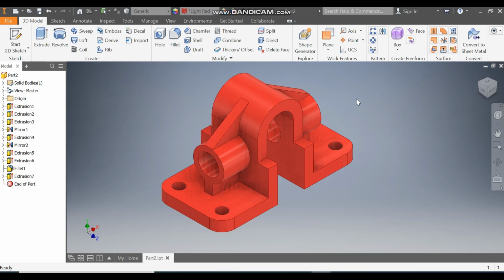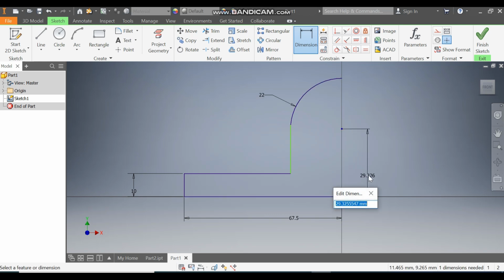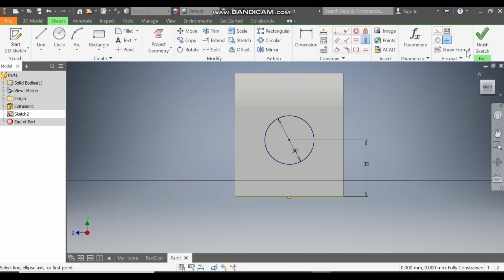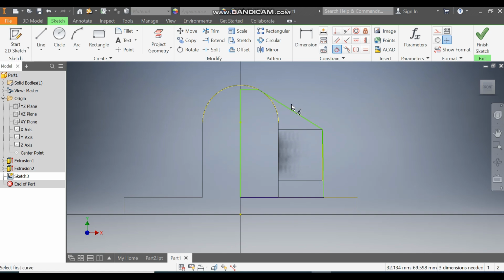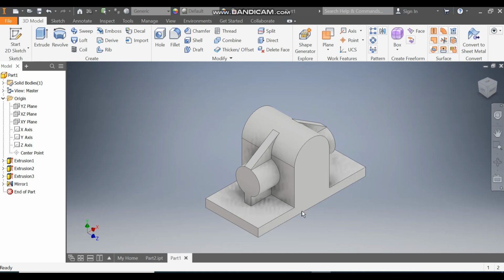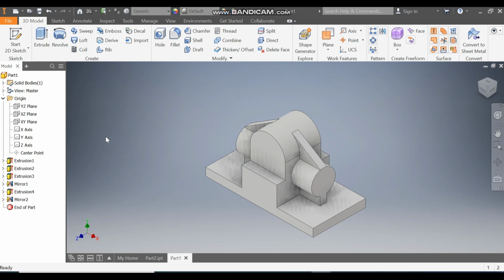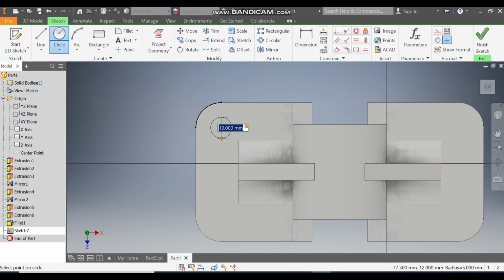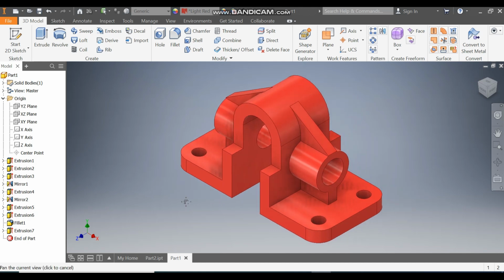Autodesk Inventor 3d Drawing Tutorial for Beginners #456 || Inventor Tutorials || Cad Practice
directeditininventor,
derivefeatureininventor,